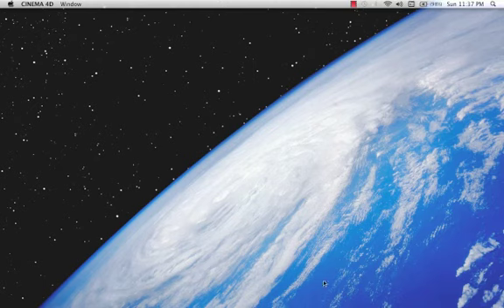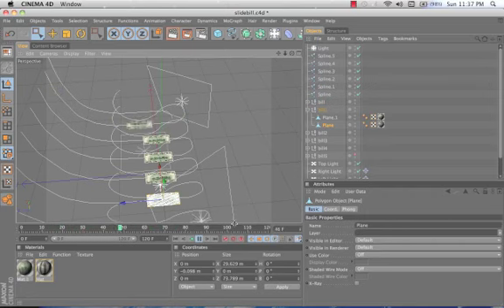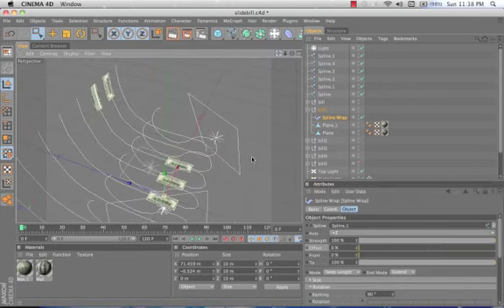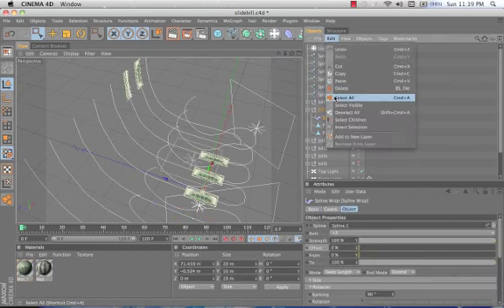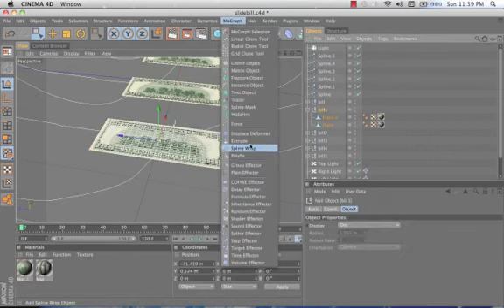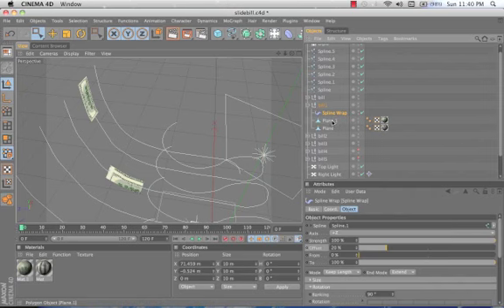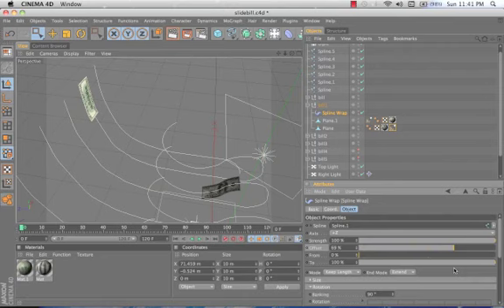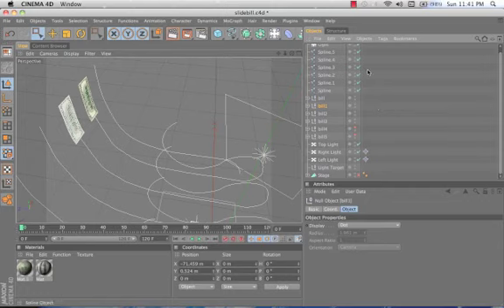stick texture in c4d